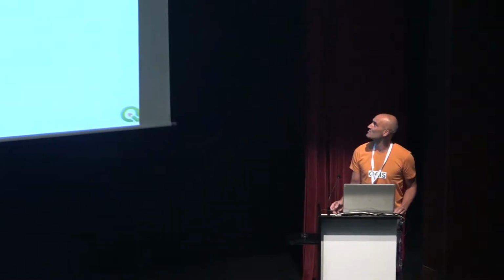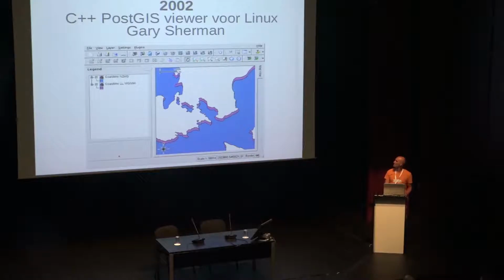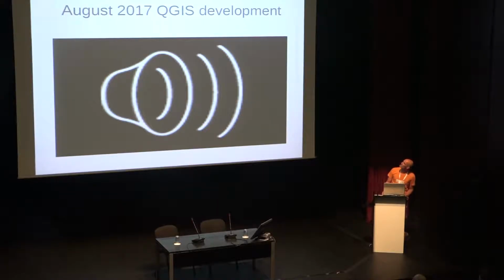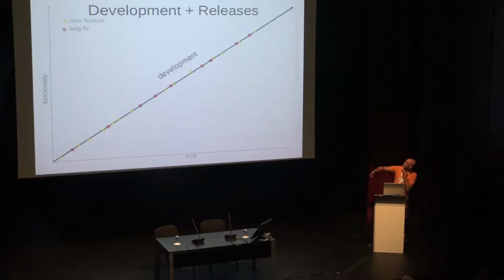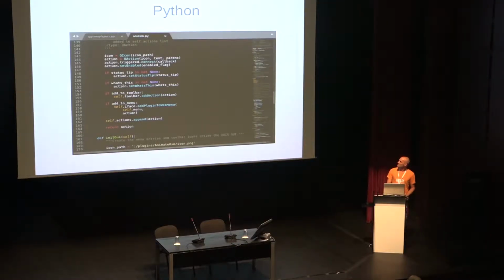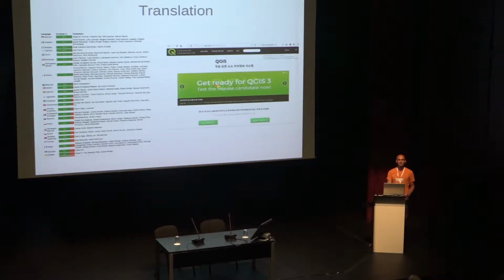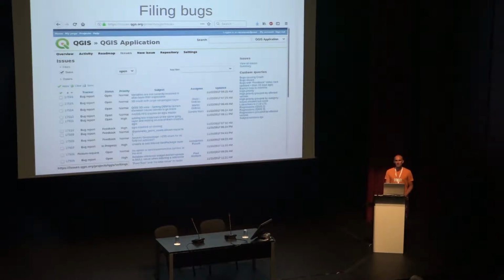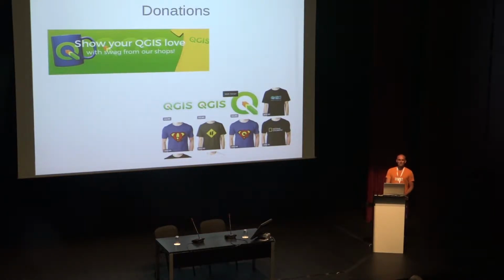Session 17B - Raymond Nijssen - Orador 58